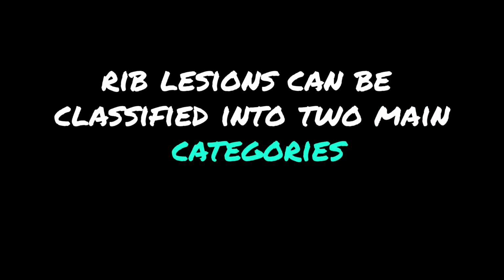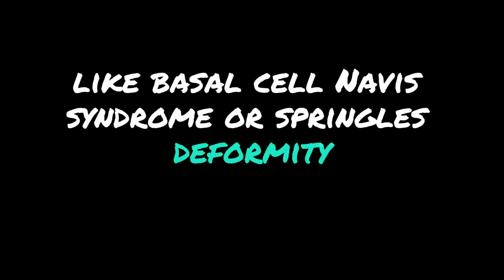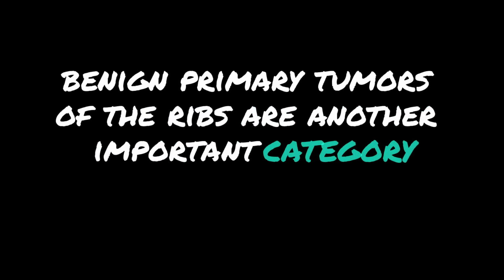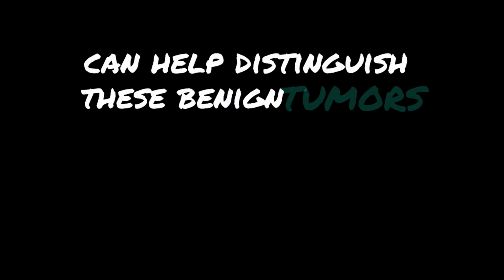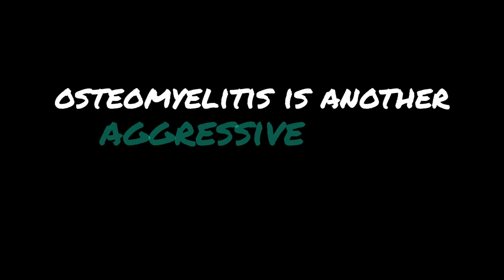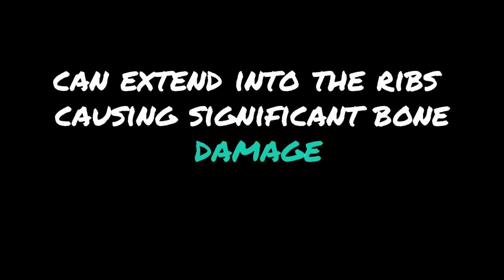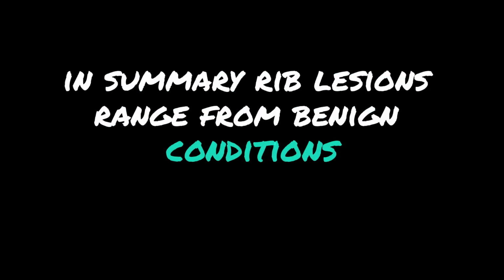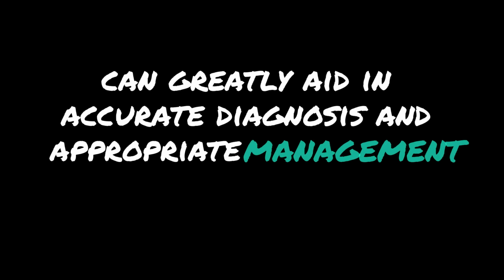1 1 Rib Lesions